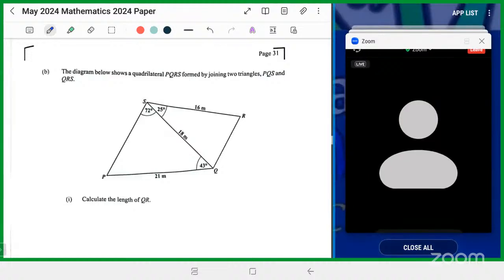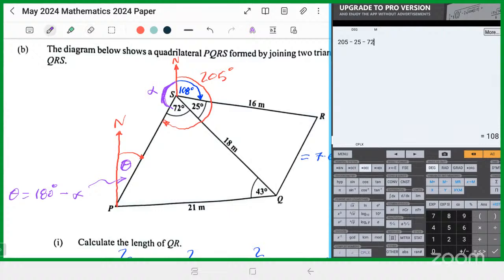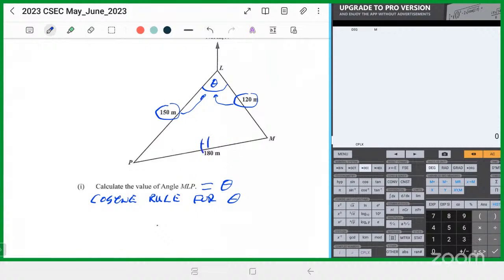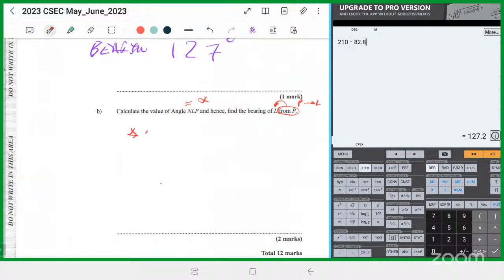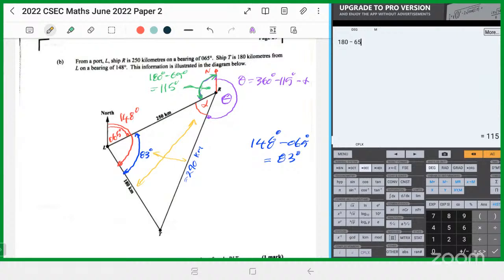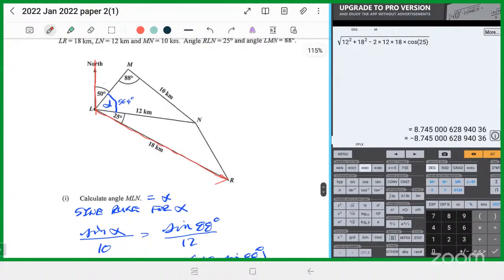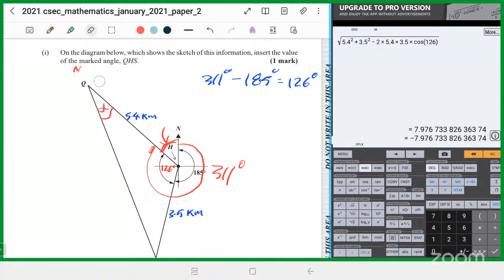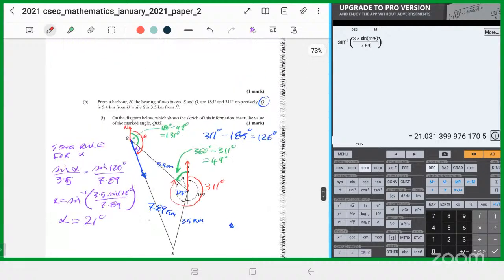CSEC Maths Revision Jan. 11, 2025 - Bearings